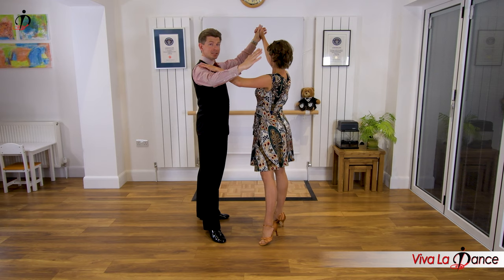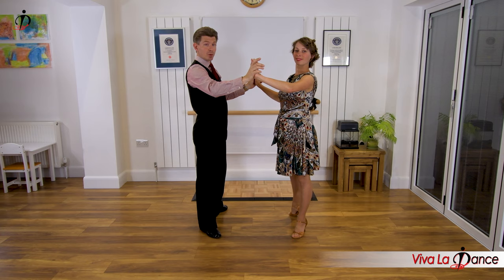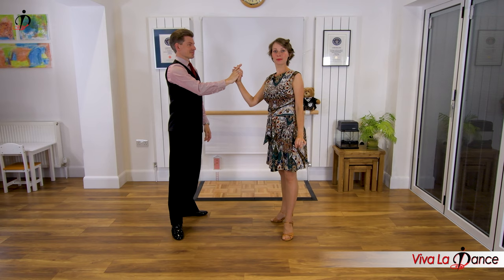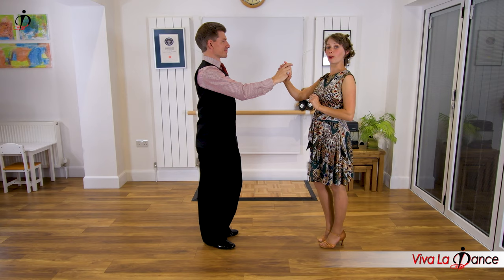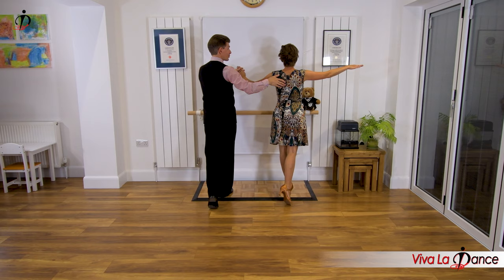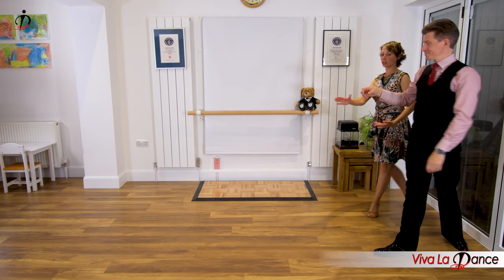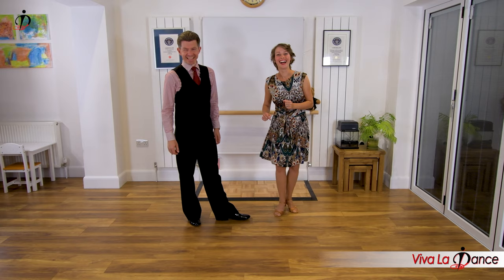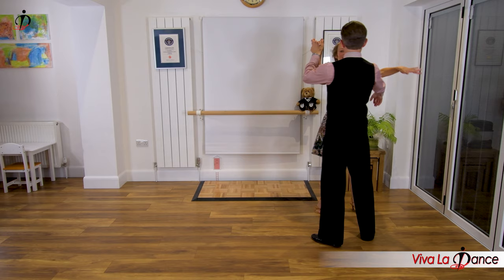Learn the Rumba One at home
Learn the Rumba One at home with James & Joanna from Viva La Dance. The Rumba One is a modern sequence dance choreographed by Peter Varley in 1971.

This is an excellent sequence for helping to practise your basic rumba technique too.